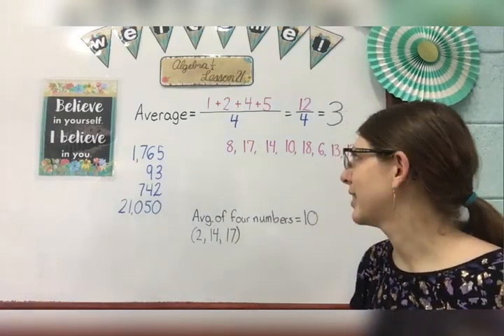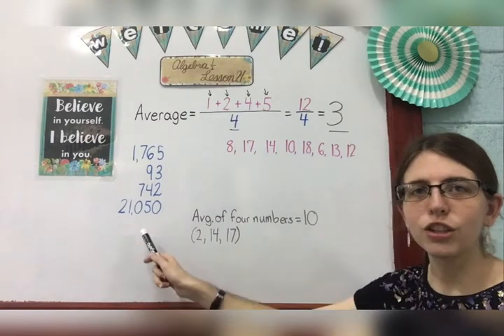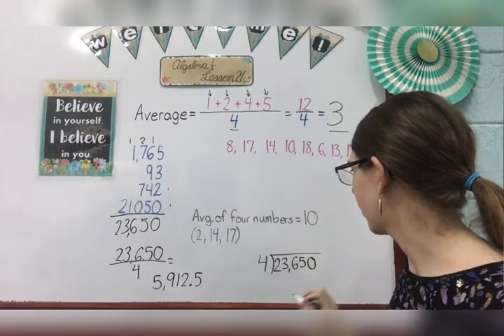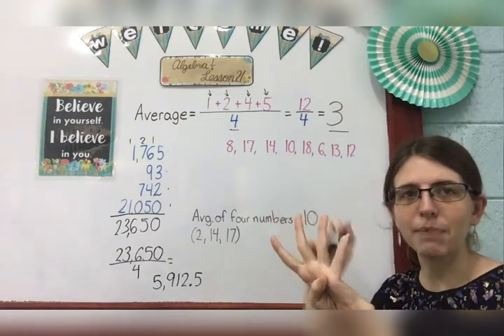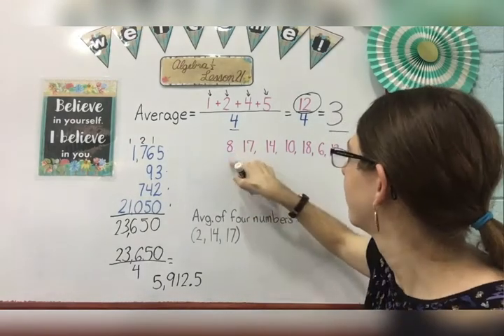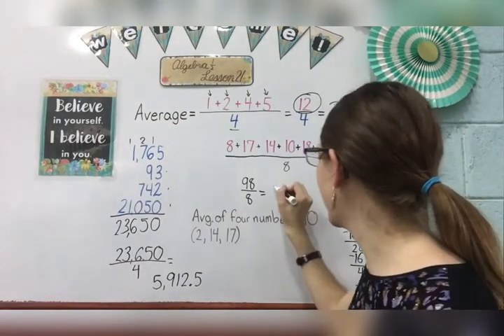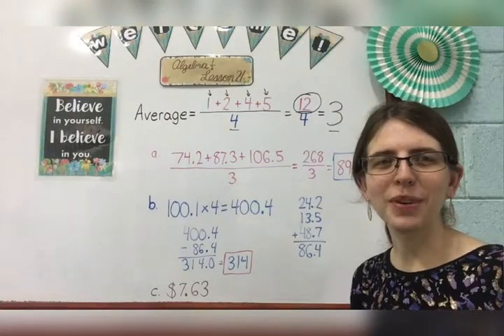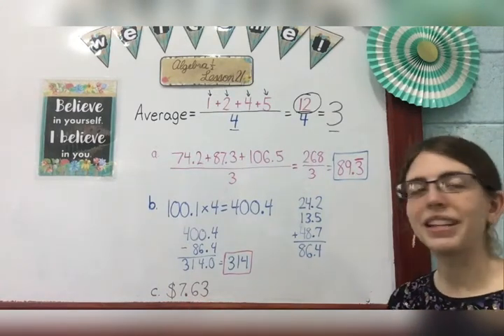Algebra 1/2 Lesson 21